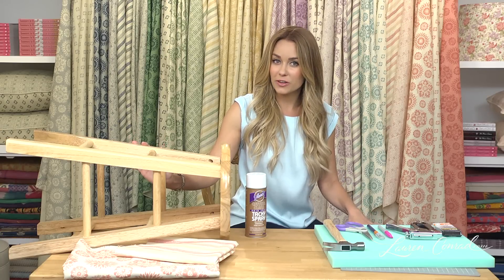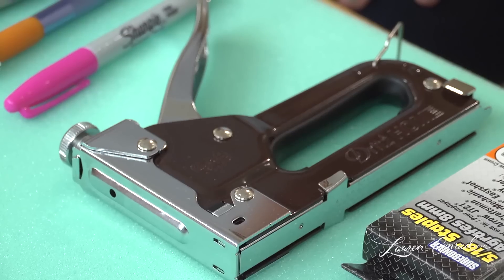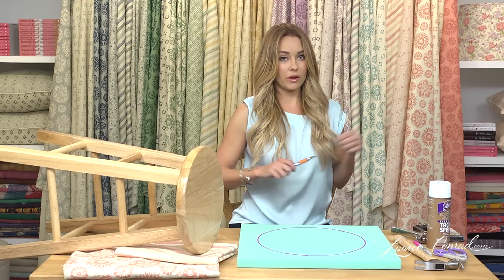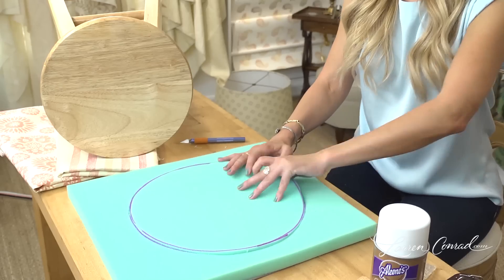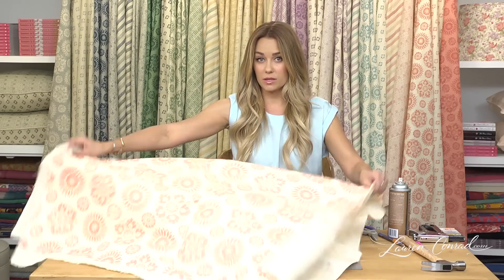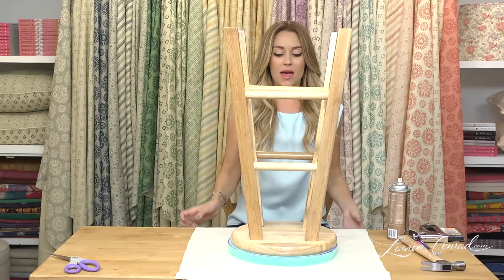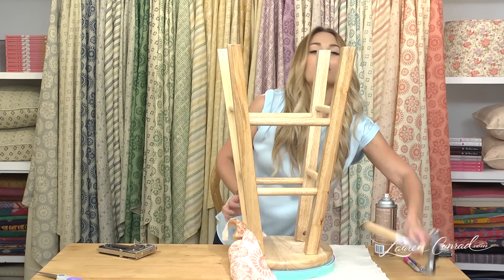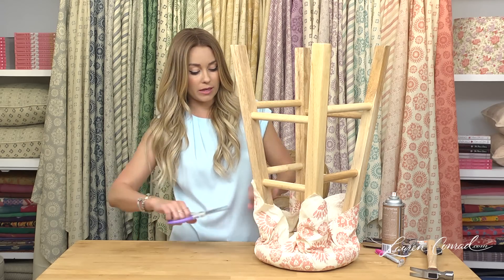Lauren Conrad: Fabric Stool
Adding patterns and textures to small furniture is a great way to make old pieces new again in your dorm room or apartment. Lauren Conrad shows how with this great DIY! For new episodes of Lauren Conrad's Crafty Creations, visit YouTube.com/ulookhaute every Thursday.